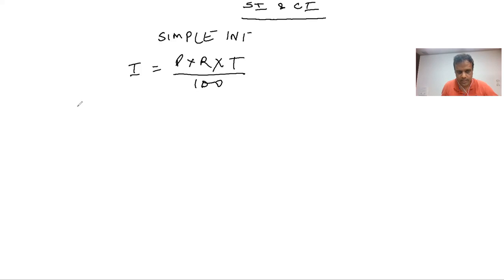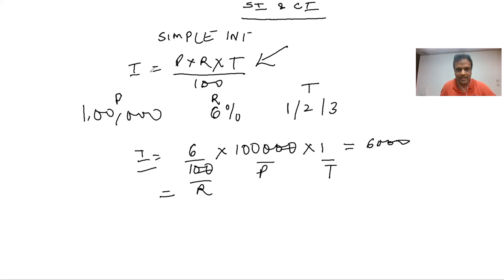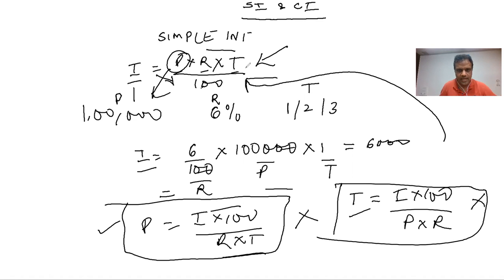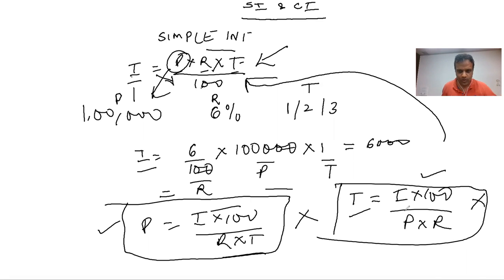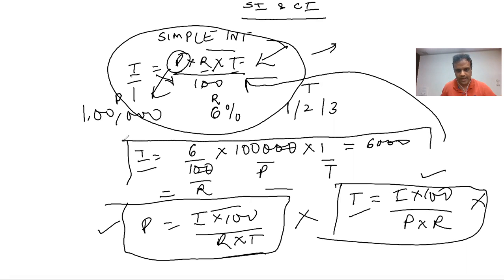Simple Interest Explained for Class 8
Explained by Sharad, Proton Maths